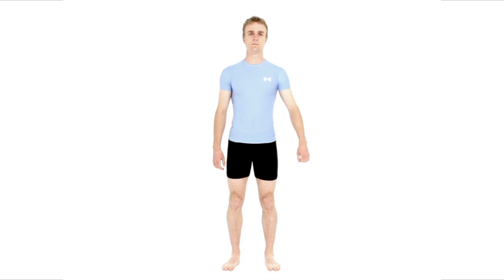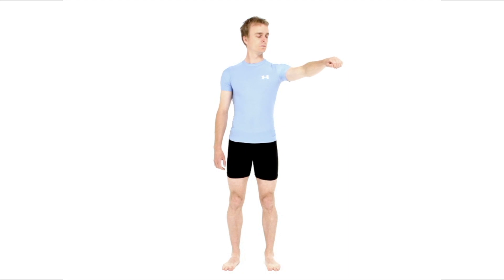Scaption (one arm)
Begin by sitting or standing upright in your neutral position with the arms rested straight at your sides

Now slowly raise one arm diagonally out in front and slightly out to your side at a roughly 30-degree angle from your body.

Raise it until it reaches shoulder height or as far as is comfortably possible.

Be sure to not raise your shoulders, keep them down and relaxed.

Once achieved, carefully lower your arm back down and then repeat the exercise.